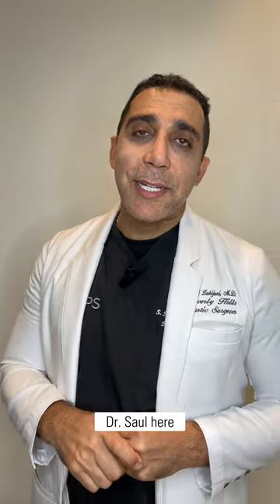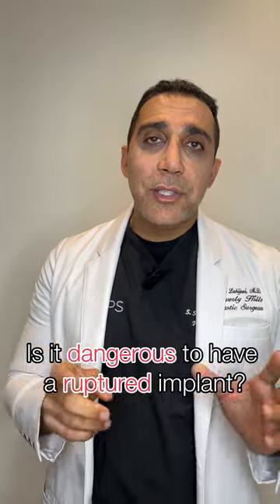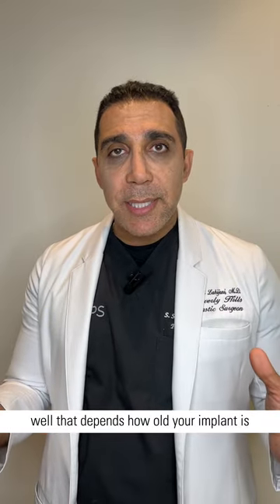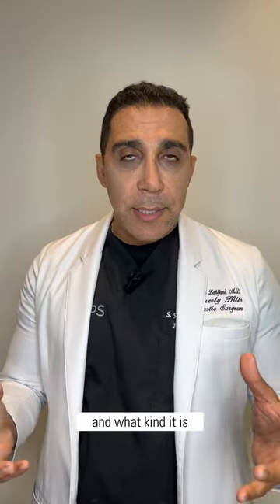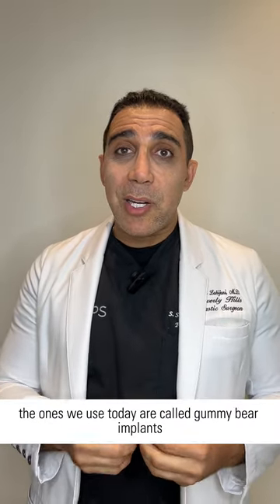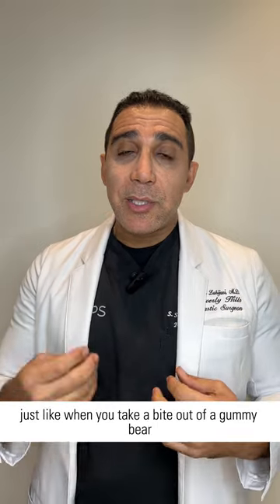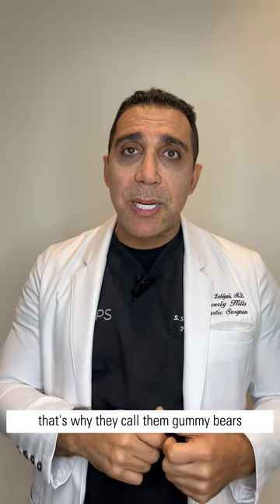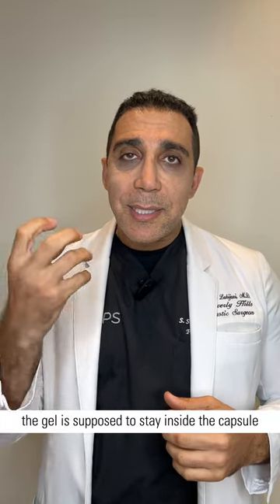Is it Dangerous to have Ruptured Implants?| Dr. Saul | BHIPS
Is it dangerous to have ruptured implants? Here is my insight!

🏥 Beverly Hills Institute of Plastic Surgery